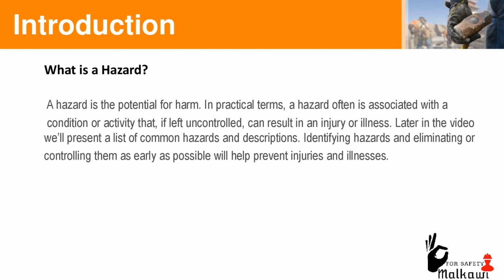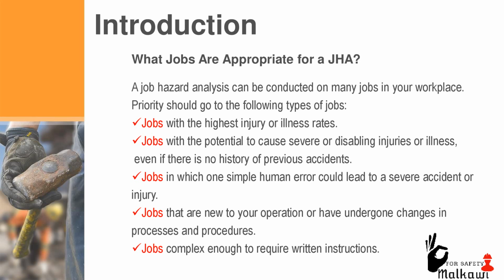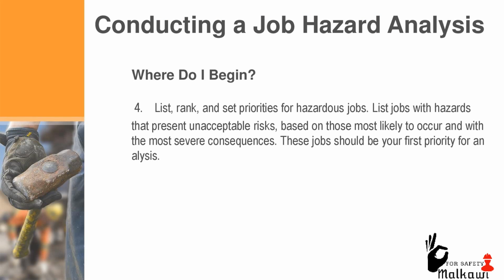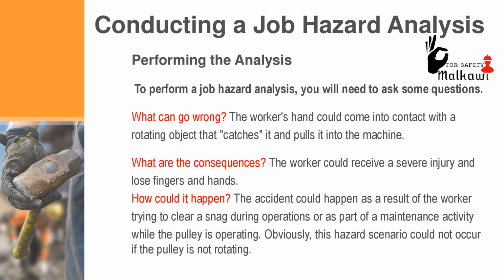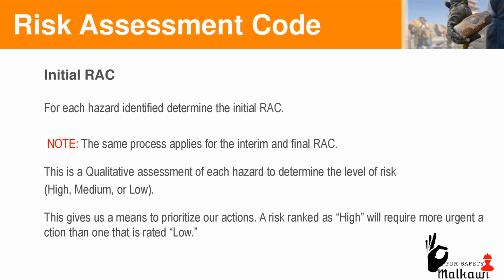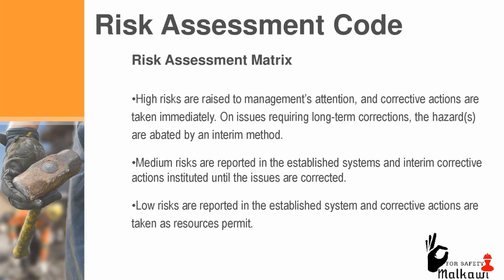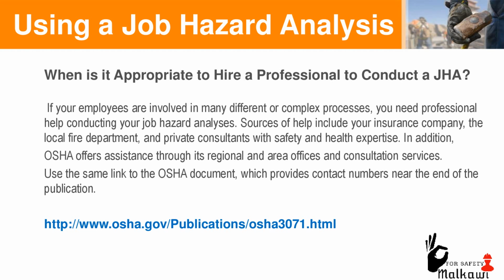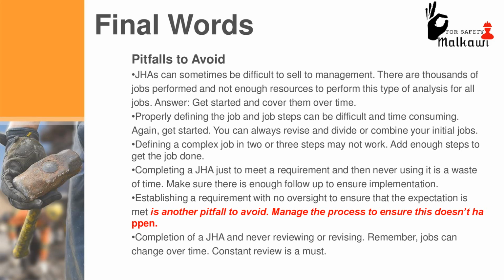Job Hazard Analysis (JHA)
this video we’ll discuss
what a hazard is.
 what a job hazard analysis is and why it is important.
 and we’ll provide you with a fairly detailed process of how to conduct a job hazard analysis.
We’ll also walk you through a couple of sample JHAs.